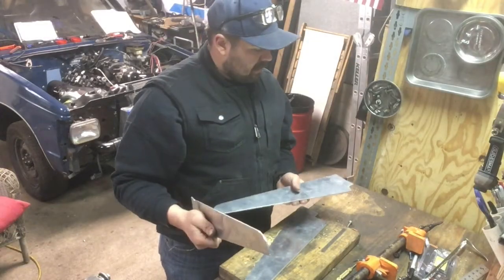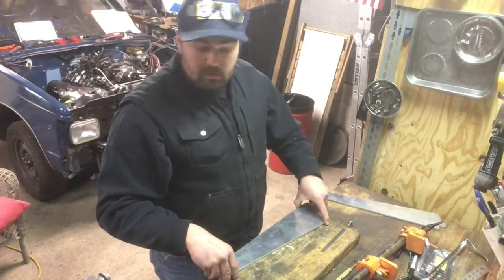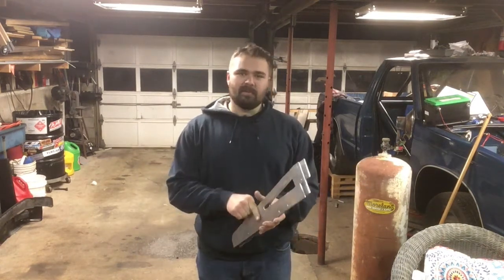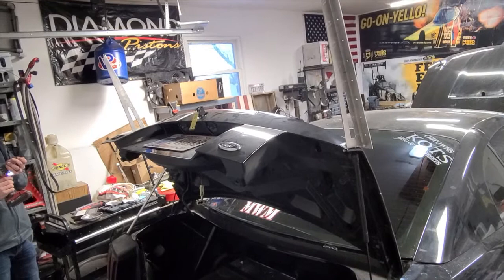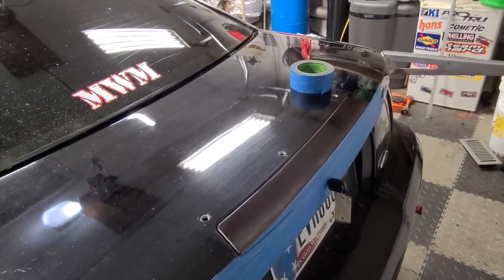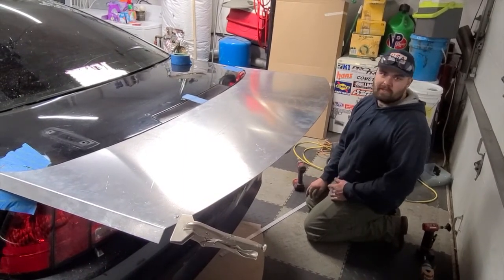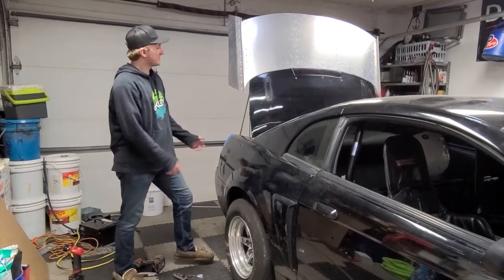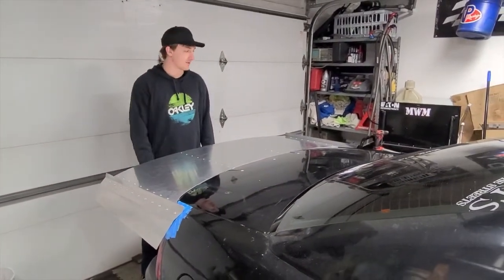Mustang Drag Wing Build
Brandon's new edge mustang gets a homemade pro-mod wing